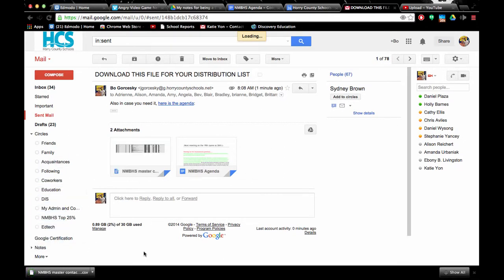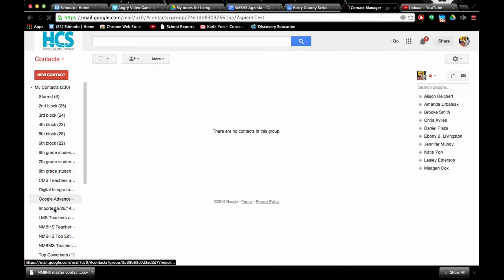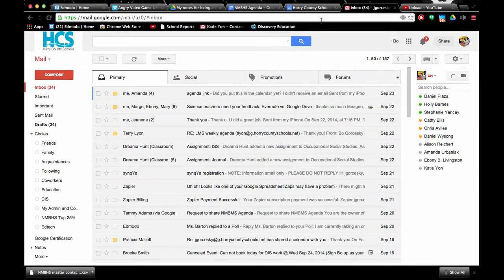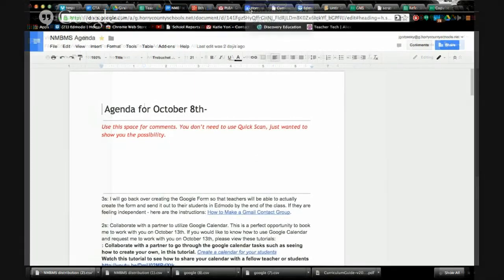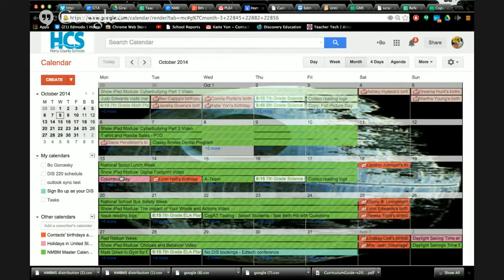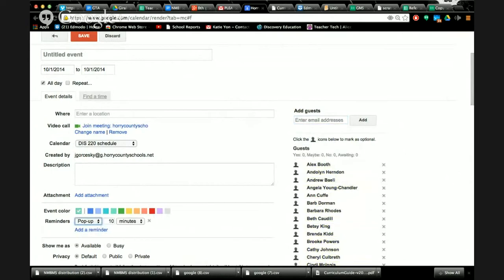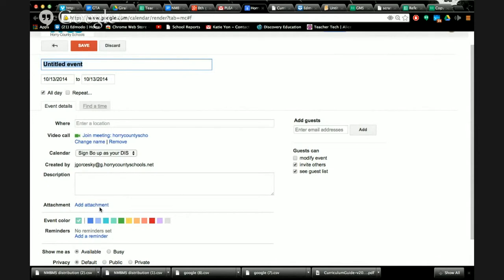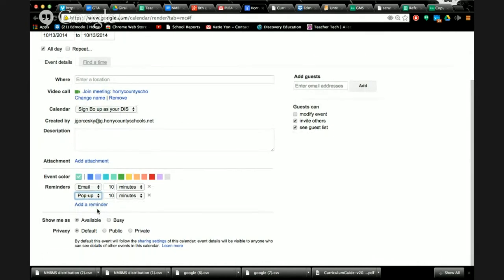How to Collaborate using Gmail Contact Groups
Don't forget to check out the previous video, how to create the Google Form to collect the Gmails

The majority of this video will show another way to make a Gmail Contact Group, and that is by importing the CSV file. Once I have all of the emails/names into my Contacts, I can create various groups to achieve some nice differentiation in the classroom by sending out different copies of the same file or assignment to my students based on their needs and skills. The video also shows how to collaborate with these groups with Gmail, Google Docs and Google Calendar. Click on the hyperlinked times below to jump to the part of the video that you need:

0:10 - Download the CSV - Log into your School Gmail account at mail.google.com

0:35 - Gmail Contacts - Change from Gmail to your Contacts to import this CSV file

1:40 - Duplicates - If you import this CSV list more that once, you will need to Find and Merge the duplicates.

1:50 - Group Them - Check off the little squares besides a name to start to add them into a Group. Checking off more than one box will open up the Group Button (looks like three headed body)

2:08 - Favorite Contacts - If you "Star" a contact they will become one of your favorites. Good idea for more frequent contacts

2:15 - GMail - Go back to Gmail and try to mail this new group a message and send something to them

2:45 - Google Docs - Share a document to collaborate (same process can be done in Googe Presentations, Drawings and Sheets)

3:47 - Google Calendar - Where to find a Google Calendar that was shared with you already at calendar.google.com

5:15 - Create Event - How to make an event on that Shared Calendar (note: if you would like to CREATE a Shared Calendar, click on the little drop down arrow besides the word, "My Calendars" and then find the Create Calendar option

7:18 - Add Attachment to Event - Add a file such as your syllabus or a presentation in Google Calendar to have it emailed to your Contact Group.  Also set up reminders to "Pop Up" on their device, or an Email

Using Google Calendars can be a great way to display when things are coming up in your class, inform Parents/Students about grades or projects coming up. But at the core of this video it is all about what can you do with Emails and how can your students collaborate.  Even make up a Shared Google Drive folder that you can either give them View or Edit access to. Here are some other tips about Sharing in Google